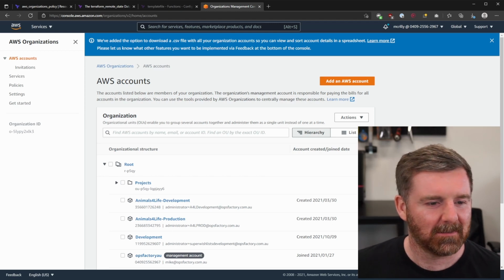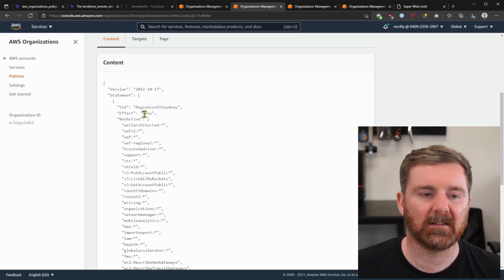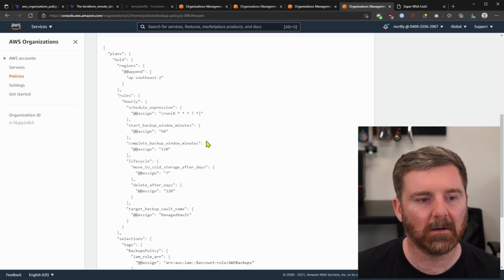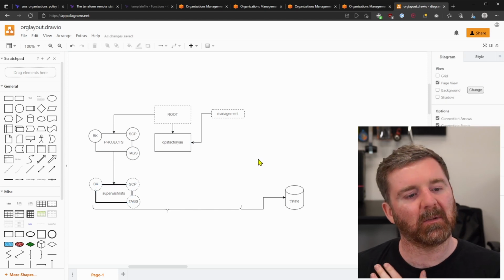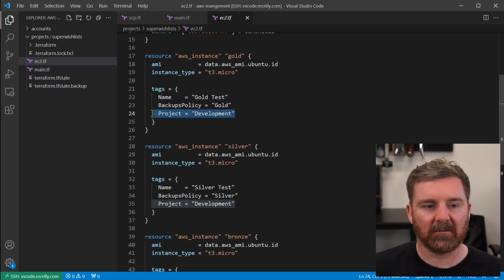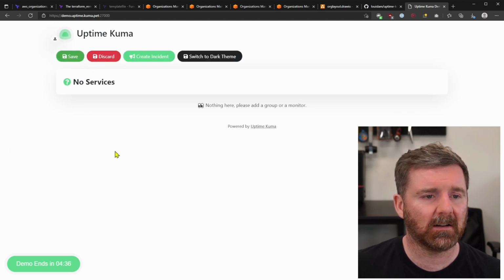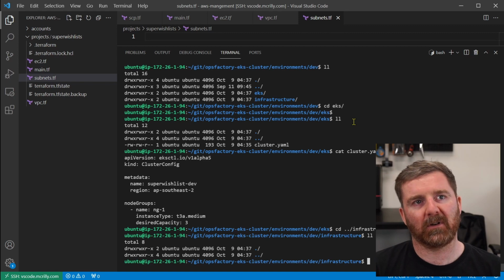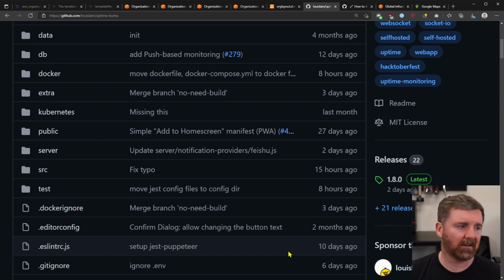The DevOps Lounge | Streamed October 13th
Join Mike discussing Coding AWS Organizations, SCP policies and reviewing Uptime-kuma a simple open source monitoring service. Streamed at The DevOps Lounge, October 13th.

About Michael Crilly:
Michael Crilly is a leading expert in DevOps and automation. Mike has automated everything from Cisco hardware to AWS resources using various tools like Python, Ruby, Go, Terraform, Packer, Ansible, CloudFormation, CI/CD, JenkinsCI, GitLab, Docker, Kubernetes, GitOps, and much more. Mike also loves to teach everyone and anyone about the joy of automating complex Cloud resources to deliver a fast, better infrastructure that's cheaper to operate and more stable to manage.